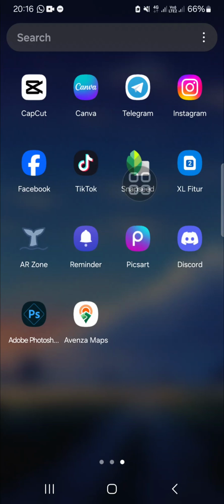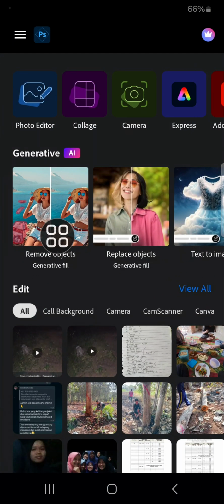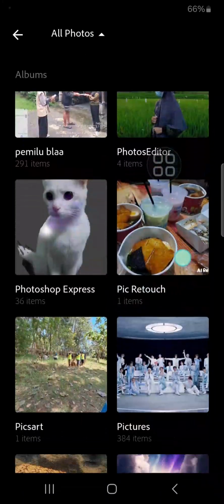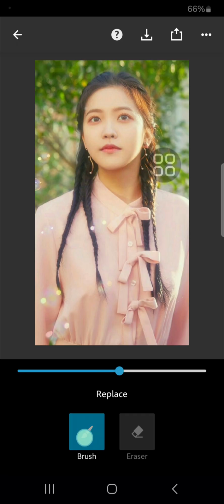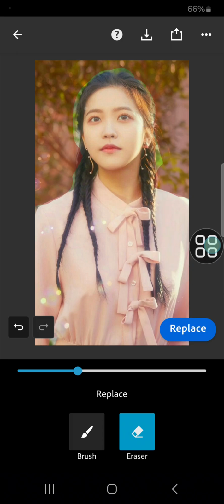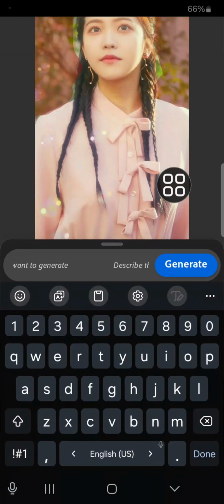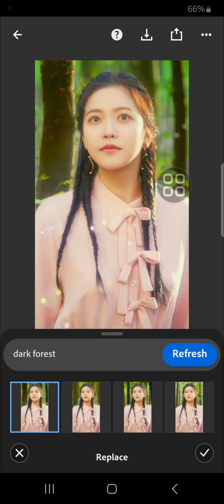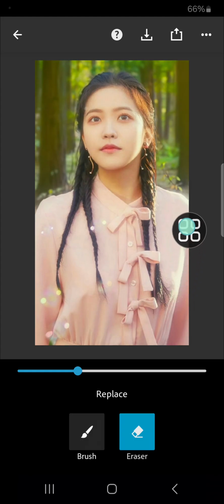⭐ BASICS: Easy To Easy Step Change Your Background With Ai 🔥 || Photoshop Mobile Tutorial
Want to change your background effortlessly using Photoshop Mobile? In this beginner-friendly tutorial, we’ll show you how to leverage AI tools in Photoshop to seamlessly replace or adjust backgrounds in your photos. Discover simple, step-by-step techniques to achieve professional results right from your mobile device.